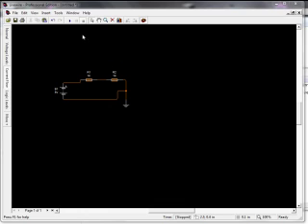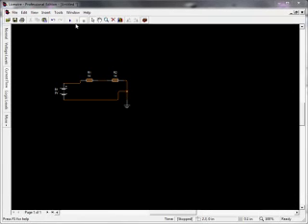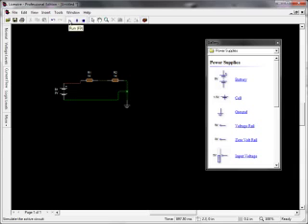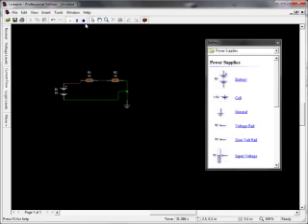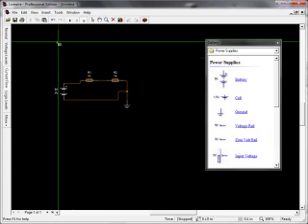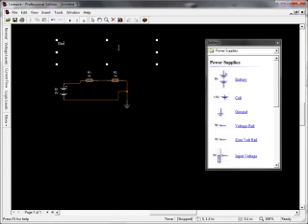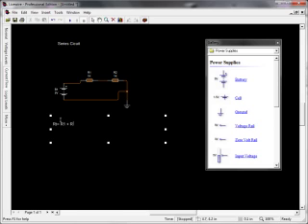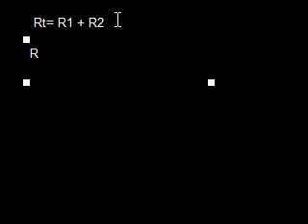Technical Language 3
Series and paralel circuits